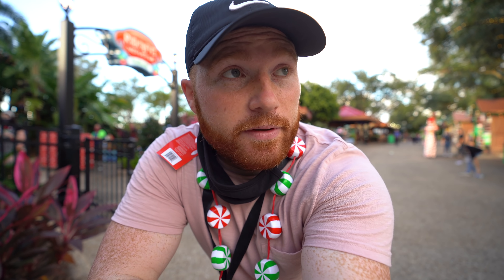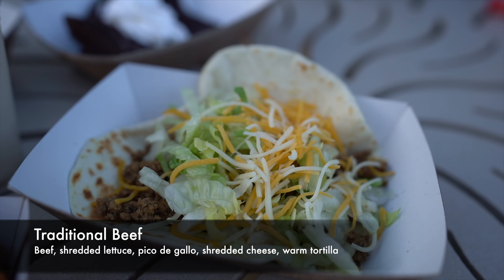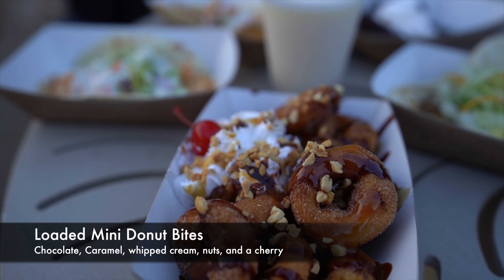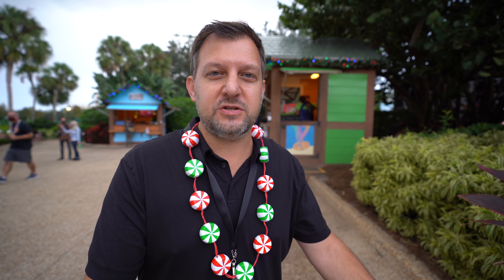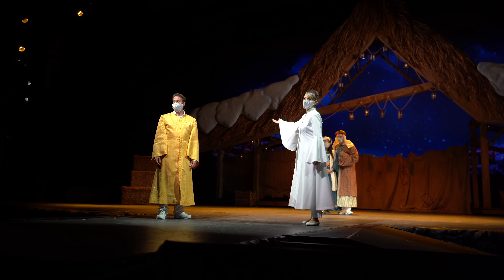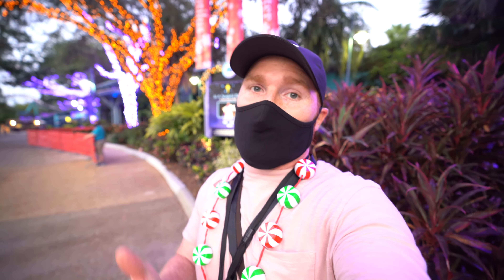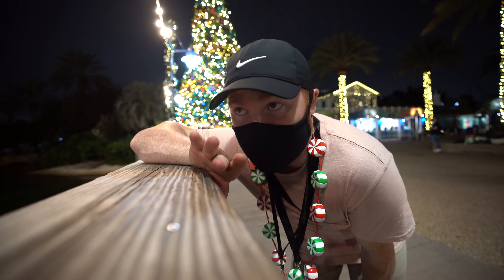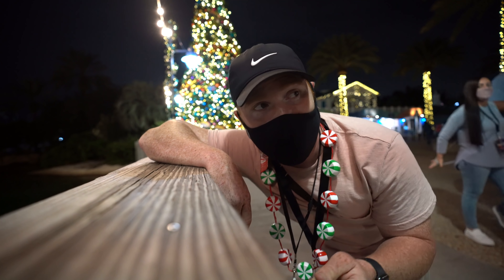Christmas Celebration at Seaworld Orlando